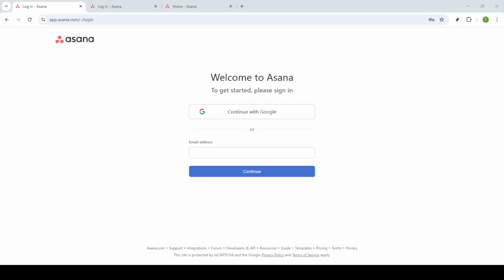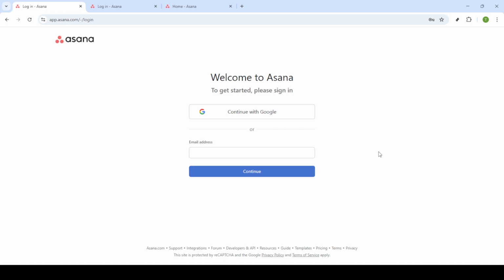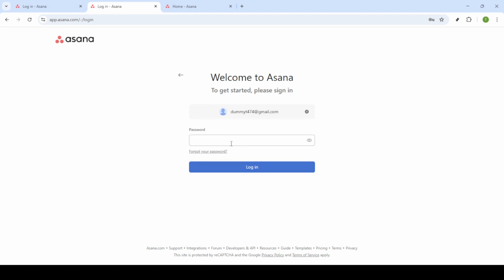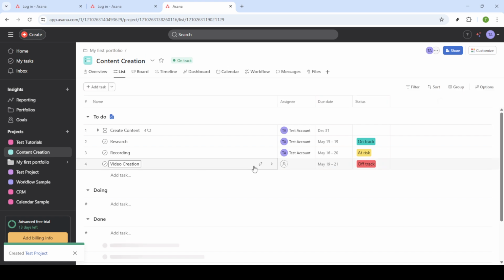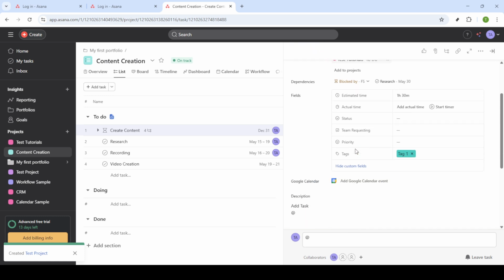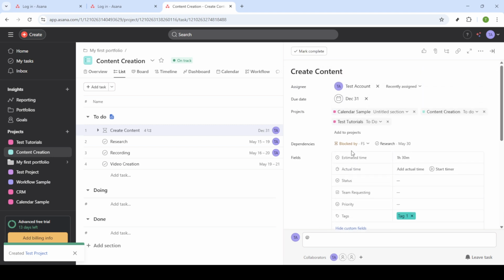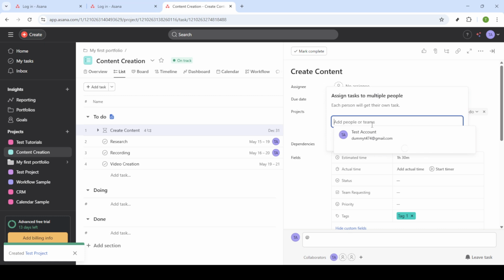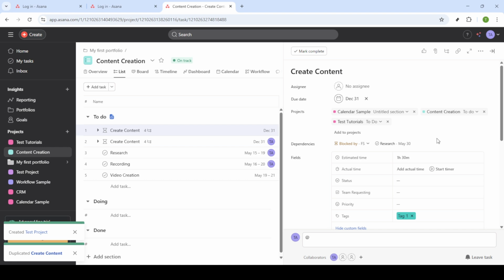Asana Tasks - How To Assign Copies of Tasks [2025 Full Guide]